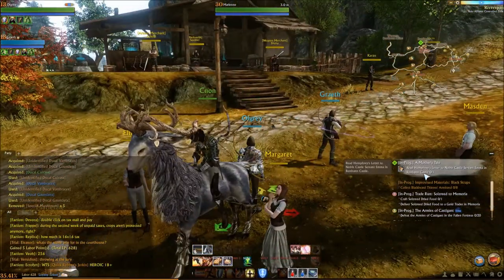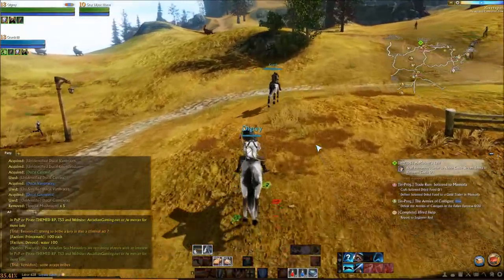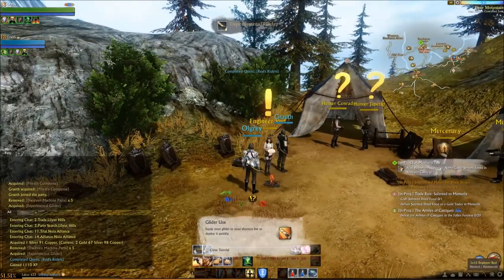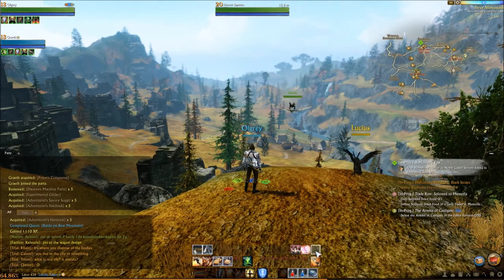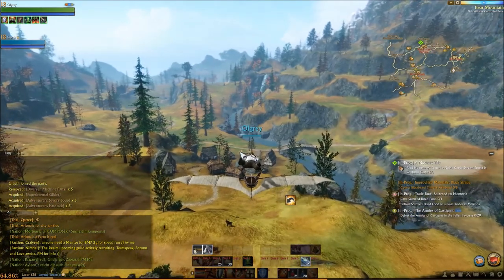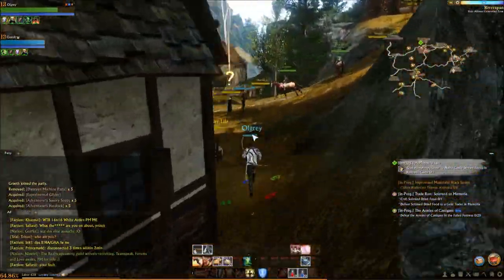ArcheAge 2014 Game-play Part 9.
ArcheAge Abolisher and Cleric.
ArcheAge is free to play.
The Lethal Legacy Network.